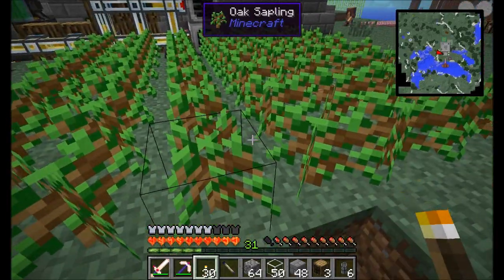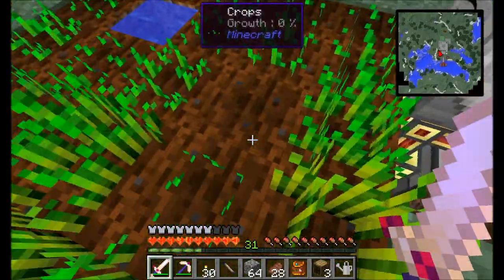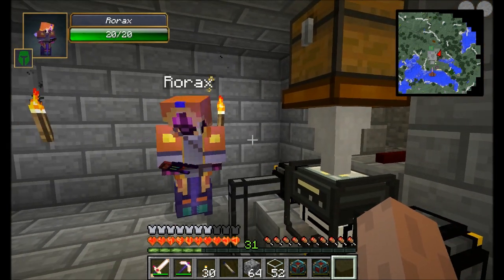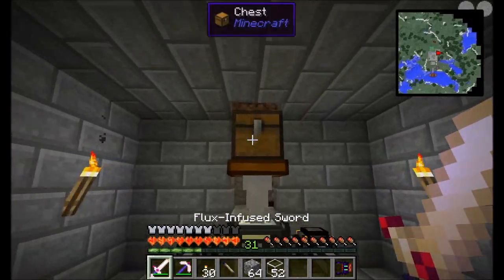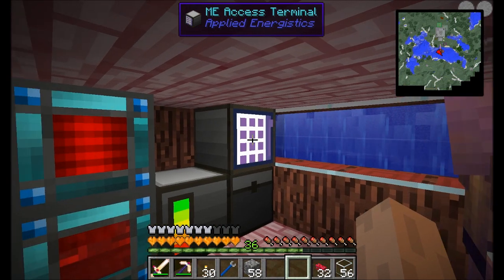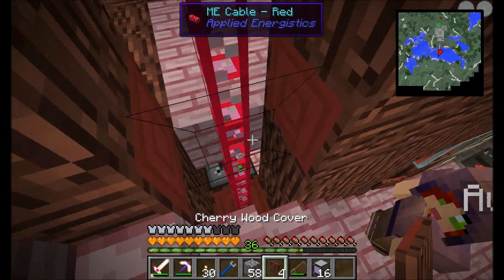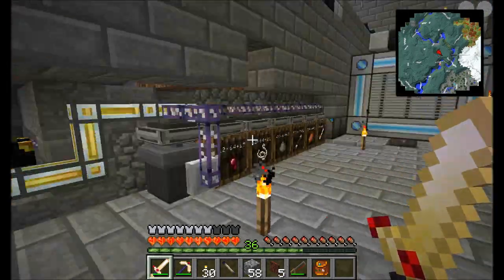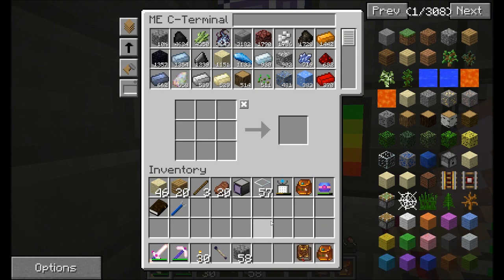Server Play S6E29 Power, Wheat, and McAurey's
First, NetherPower wrapup. Then, wheat / seeds production.  Finally, McAurey's Restaurant Menu!